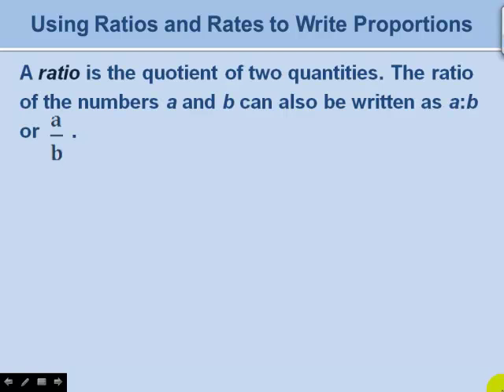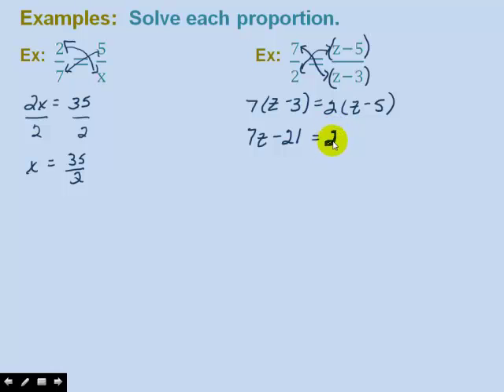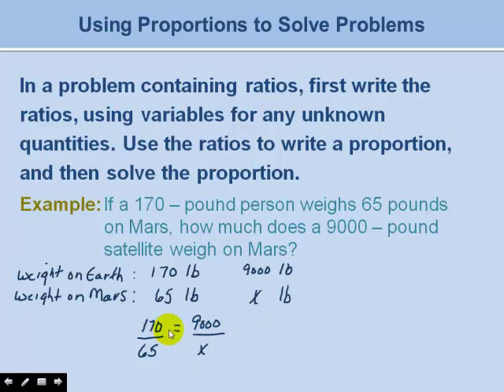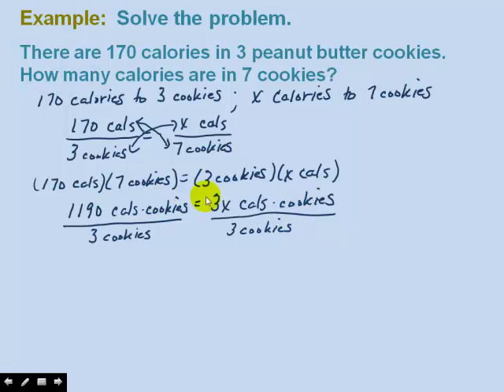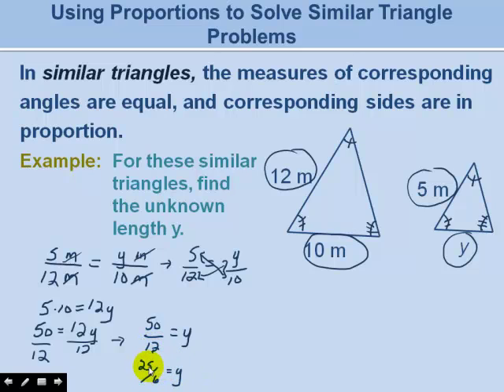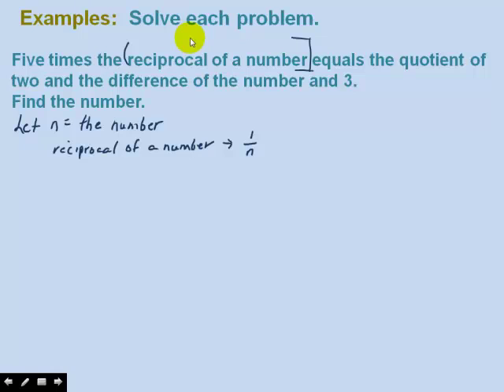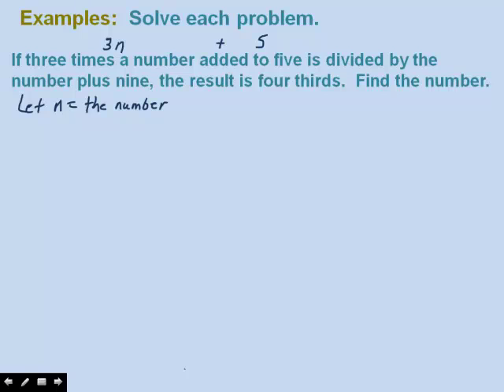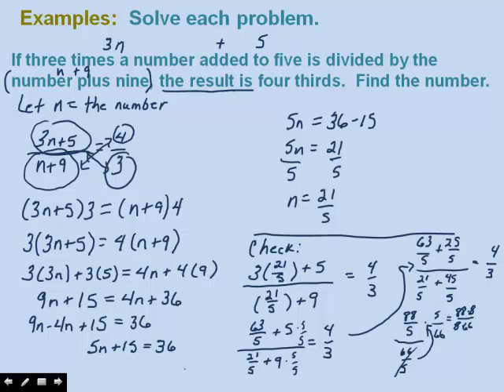Math 930 Module 13 Section 7.6 Part 1